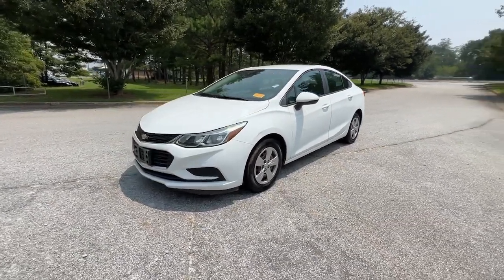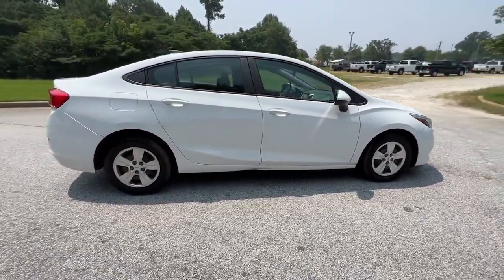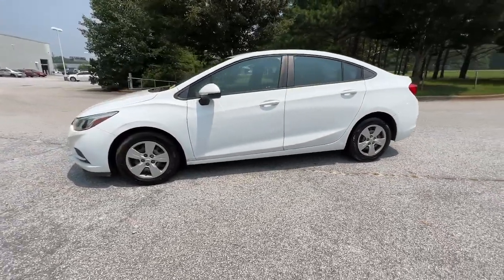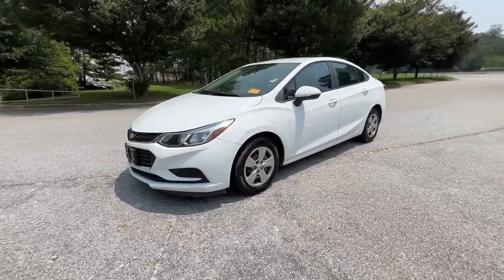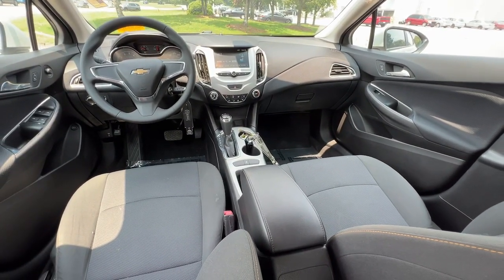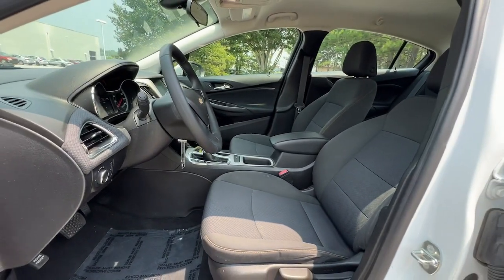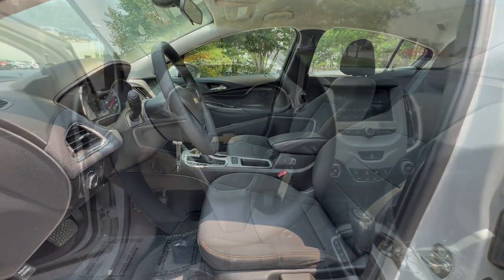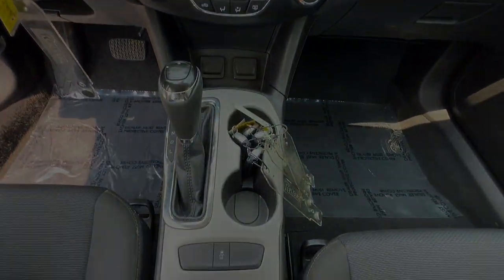2018 Chevrolet Cruze Atlanta, Griffin, McDonough, Fayetteville, Thomaston, GA B26807A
Summit White Used 2018 Chevrolet Cruze LS available in Griffin Georgia at Cronic Chevrolet Buick GMC. Servicing the Atlanta, McDonough, Fayetteville, Thomaston, GA area.

Boasts 40 Highway MPG and 29 City MPG! This Chevrolet Cruze delivers a Turbocharged Gas I4 1.4L/ engine powering this Automatic transmission. TRANSMISSION, 6-SPEED AUTOMATIC (STD), SUMMIT WHITE, SEATS, FRONT BUCKET WITH RECLINING SEATBACKS AND ADJUSTABLE HEAD RESTRAINTS (STD).*This Chevrolet Cruze Comes Equipped with These Options *LS PREFERRED EQUIPMENT GROUP includes Standard Equipment, LICENSE PLATE BRACKET, FRONT, JET BLACK, CLOTH SEAT TRIM, ENGINE, 1.4L TURBO DOHC 4-CYLINDER DI with Continuous Variable Valve Timing (CVVT) (153 hp [114.08 kW] @ 5600 rpm, 177 lb-ft of torque [239 N-m] @ 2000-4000 rpm) (STD), AUDIO SYSTEM, CHEVROLET MYLINK RADIO WITH 7 DIAGONAL COLOR TOUCH-SCREEN AM/FM stereo with seek-and-scan and digital clock, includes Bluetooth streaming audio for music and select phones; featuring Android Auto and Apple CarPlay capability for compatible phone (STD), Wipers, front intermittent, variable, Windshield, solar absorbing, Windows, power with driver and front passenger Express-Down, Wheels, 15 (38.1 cm) steel with full bolt-on wheel covers, Wheel, spare, none.* Stop By Today *A short visit to Cronic Chevrolet Buick GMC located at 2676 North Expressway, Griffin, GA 30223 can get you a dependable Cruze today!